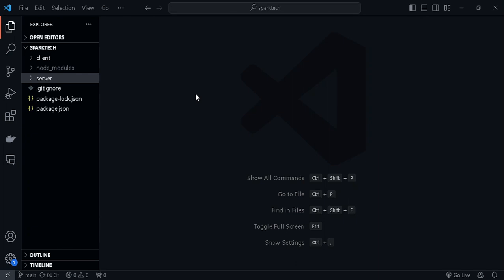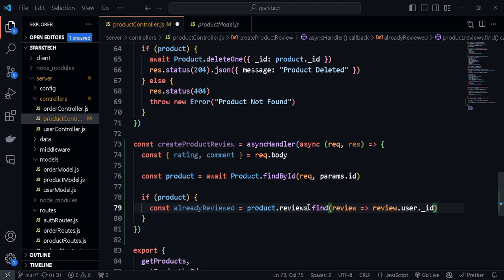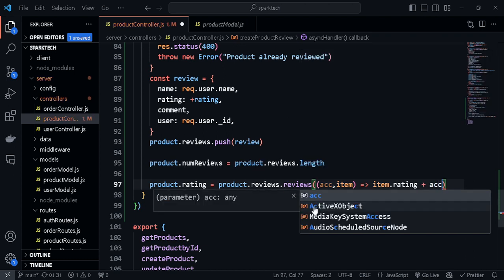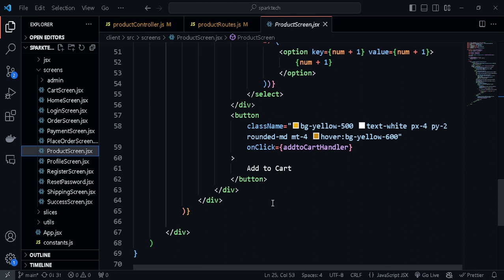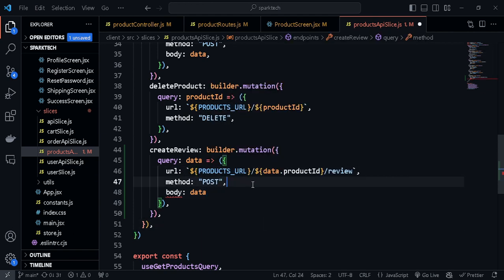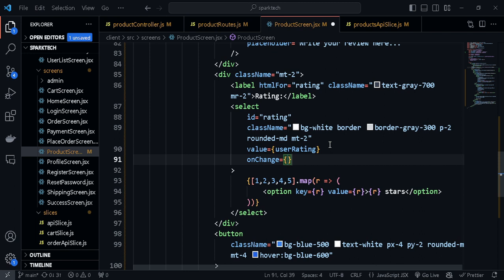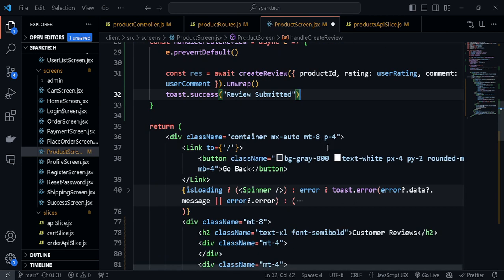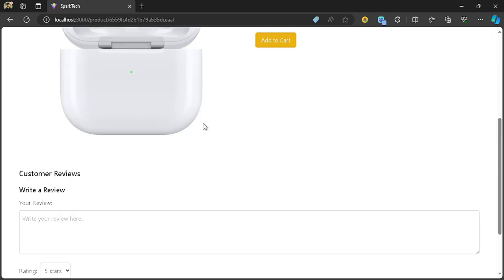Create Product Review | MERN Stack E-Commerce From Scratch